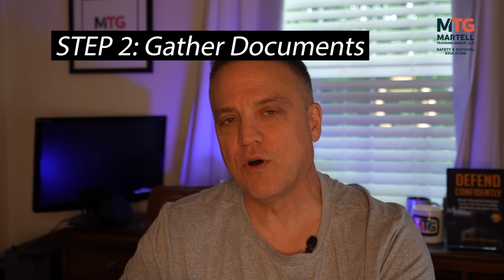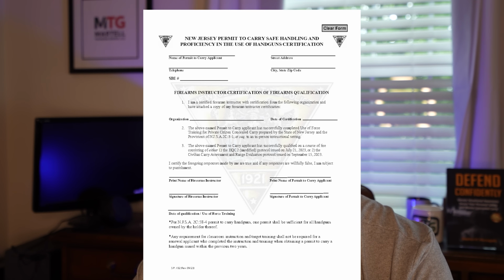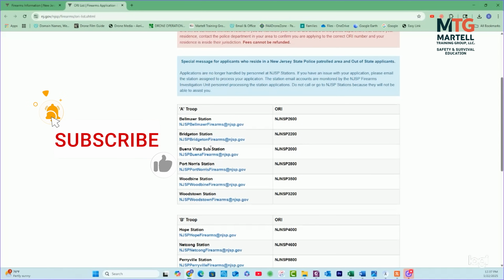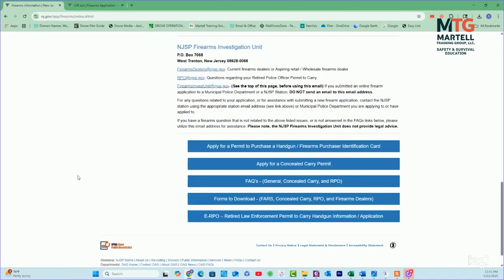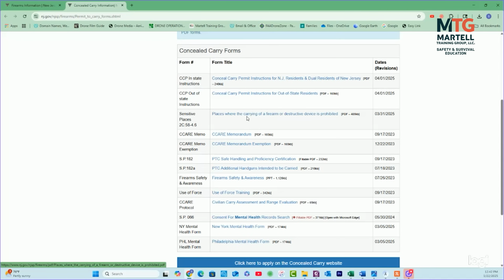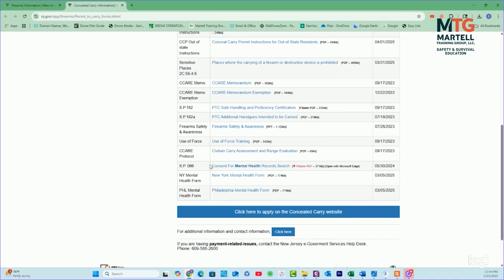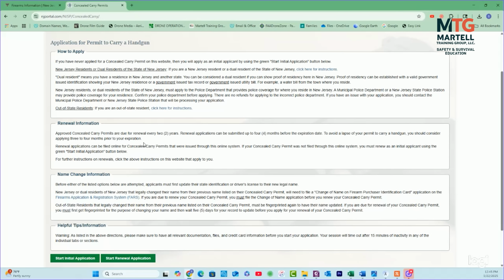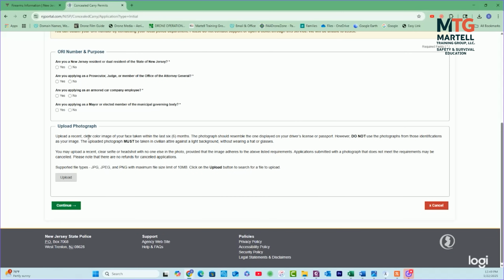Step-by-Step Guide for a Carry Permit in NJ (2025 Update)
Step-by-Step Guide for a Carry Permit in NJ (2025 Update). Learn how to apply for a concealed carry permit in the State of NJ. Retired State Trooper Steve Mazzagatti breaks it down in 5 Steps!

 0:00  Step-by-Step Guide for a Carry Permit in NJ (2025 Update)
  1:27  STEP 1 Confirm Jurisdiction
  1:59  STEP 2 Gather Documents Needed
  2:47  STEP 3 Complete Training required
  4:04  STEP 4 Apply Online (Demo included!)
12:30  STEP 5 Restrictions on where you can carry
13:31  RENEWALS & Name Changes
14:52  RENEWALS & Training Required
18:18  Legal Warnings
18:53  Closing Remarks